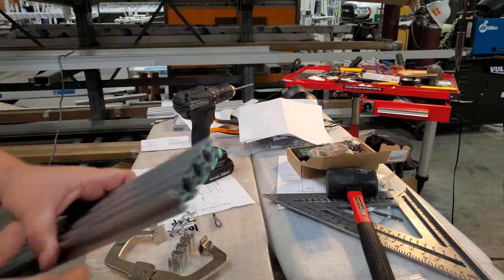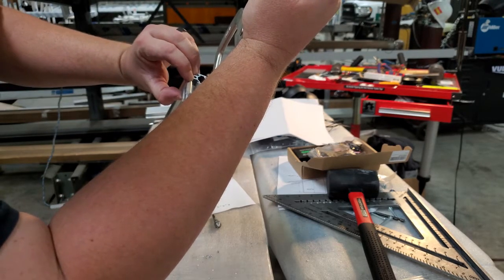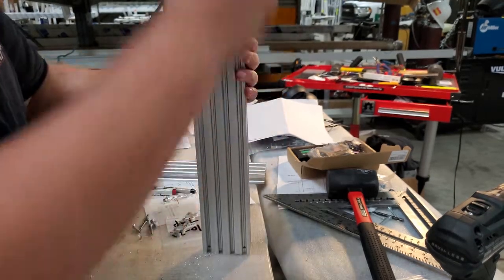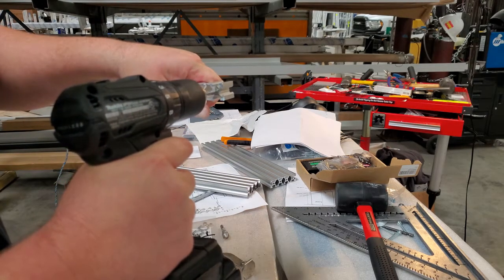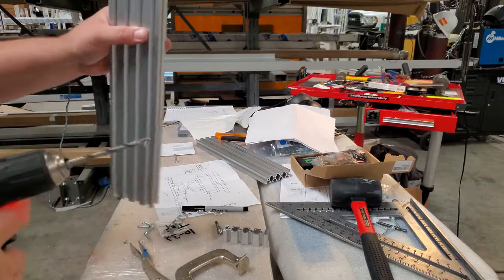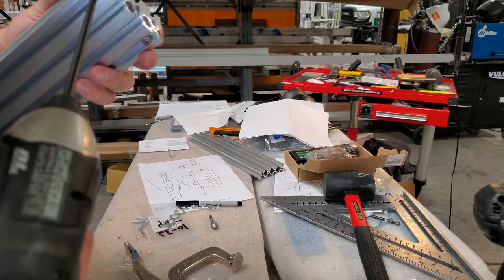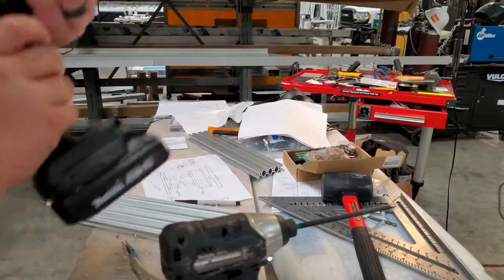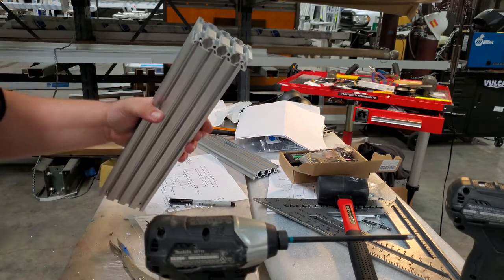Tips on Joining V Slot or T Slot Material Without Extra Clips - Tapping, Drilling, Fastening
In this video, I present a method of correctly center drilling for V Slot or T Slot materials.  Also a couple shop tips for getting the most out of your V Slot for linear motion material.  Short review of the Makita Sub Compact drill as well.